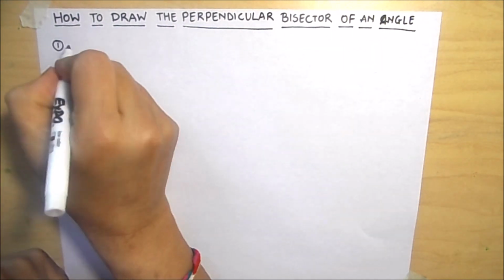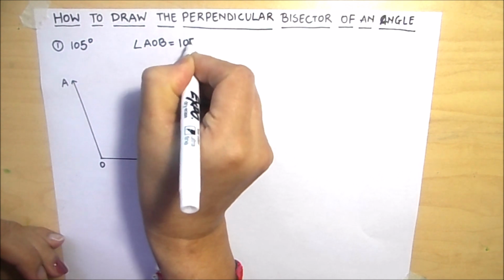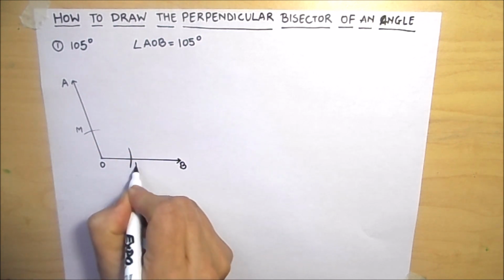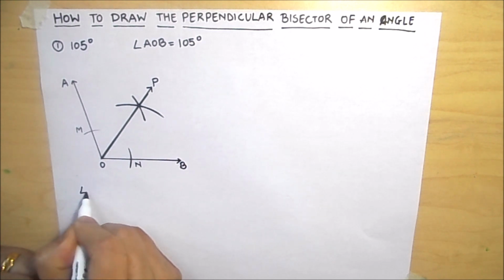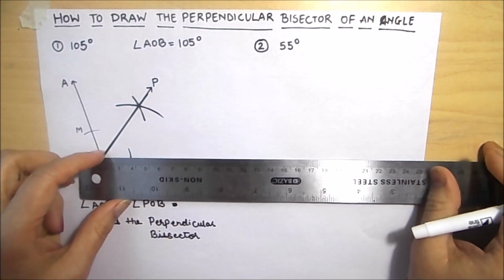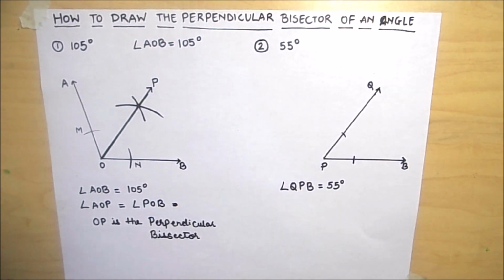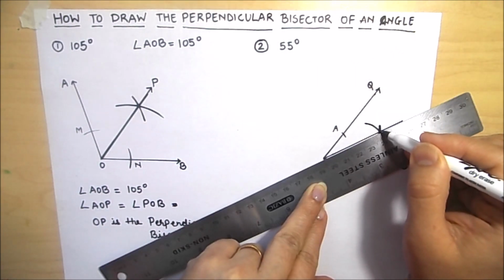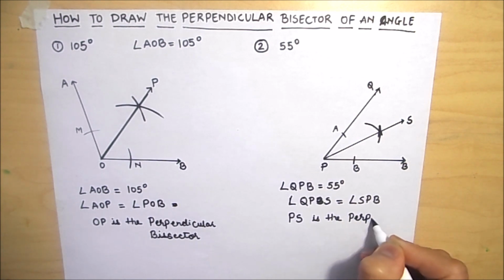How to draw the bisector of an angle / constructing angle bisector step by step